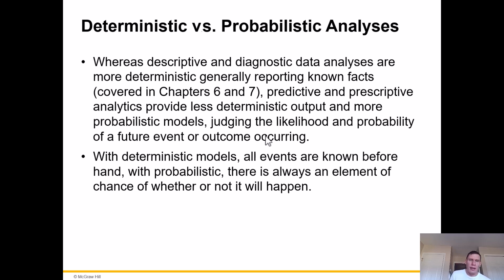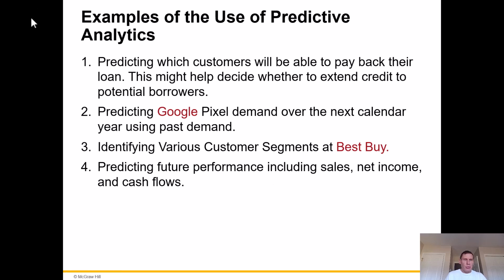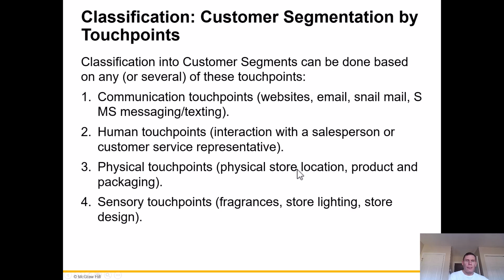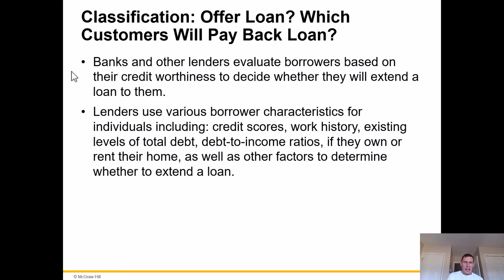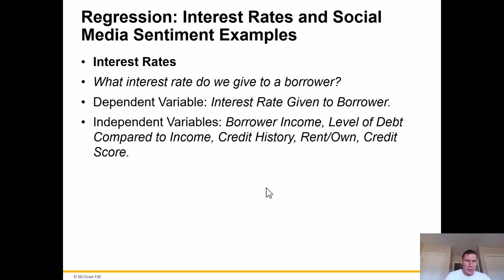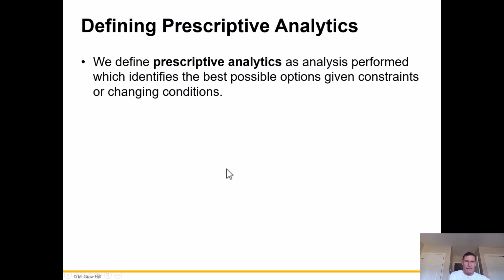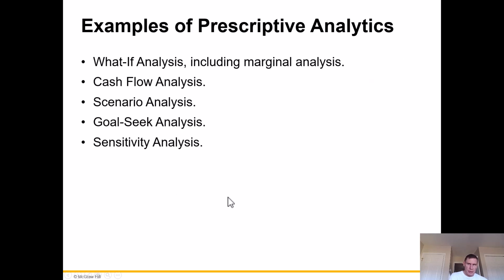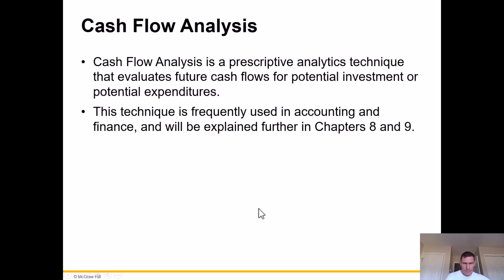Confirmatory Business Analytics (Predictive and Prescriptive Analytics)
Check out this video on Confirmatory Business Analytics (Predictive and Prescriptive Analytics)